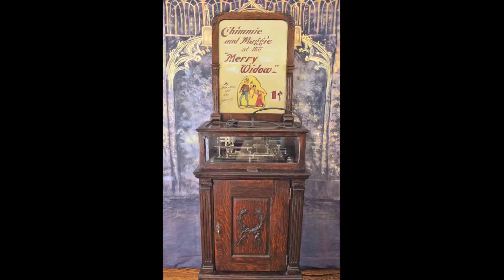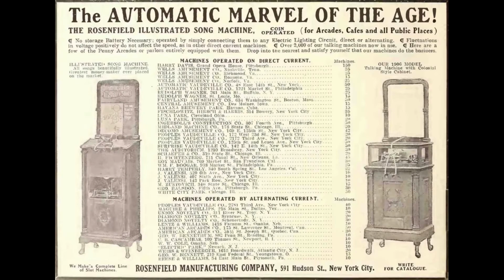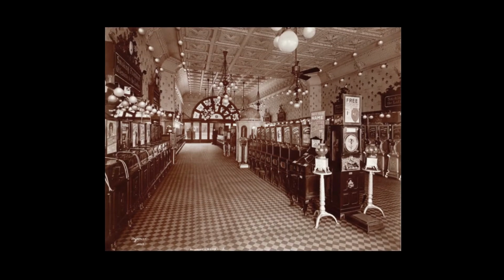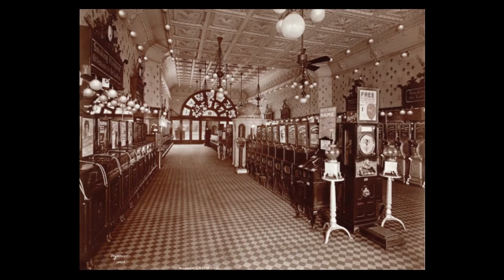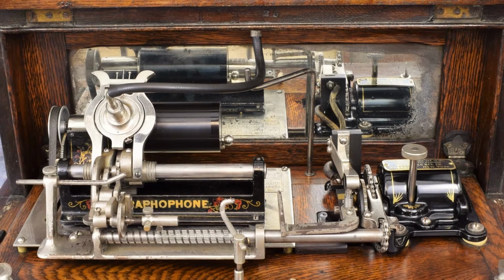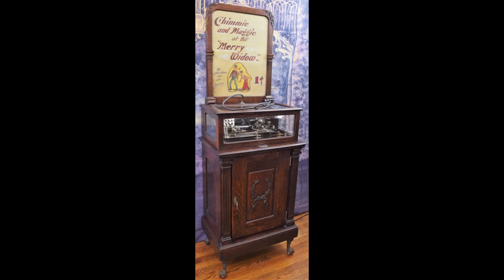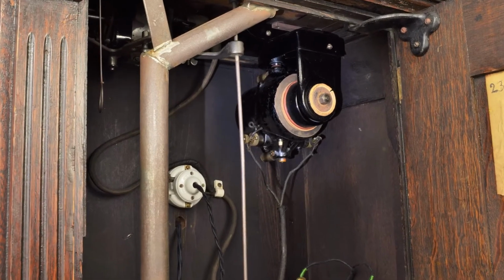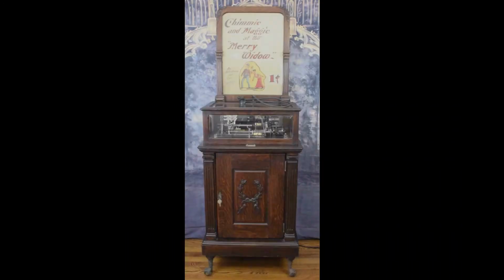The Rosenfield AZ Coin-Operated Phonograph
This is a video for the series "How Does That Coin-Operated Phonograph Work?" It demonstrates the Rosenfield AZ Phonograph. This icoin-operated machine was produced in 1905. It was offered by the Rosenfield Manufacturing Company.